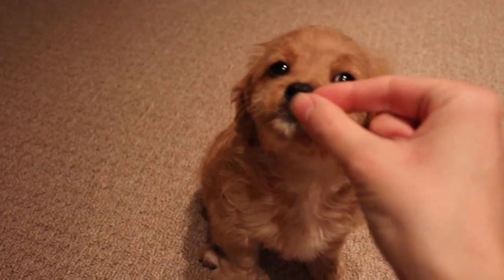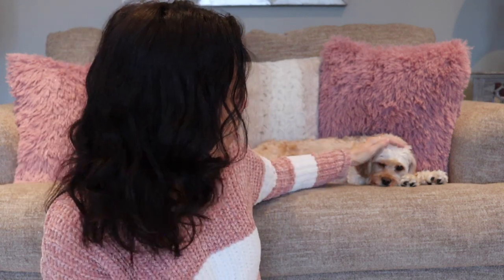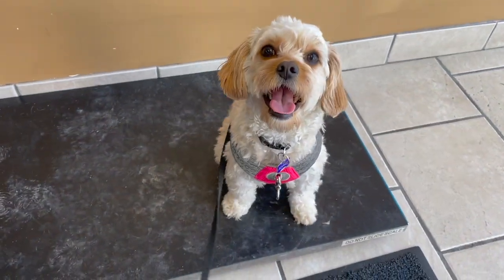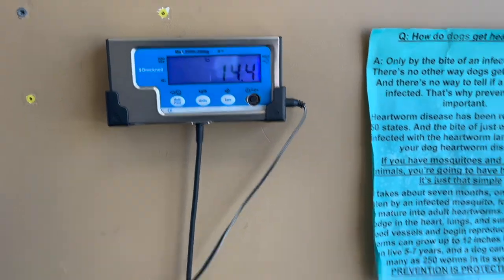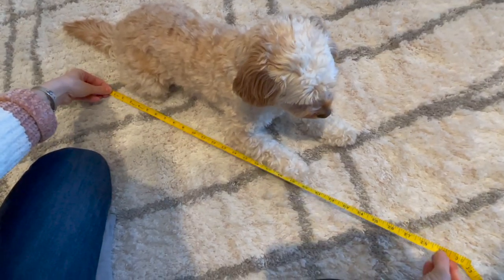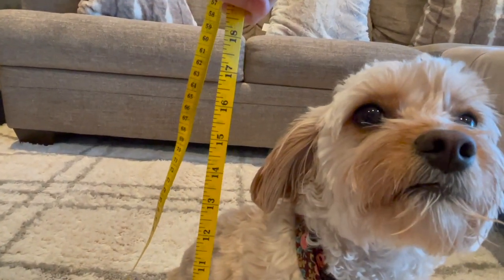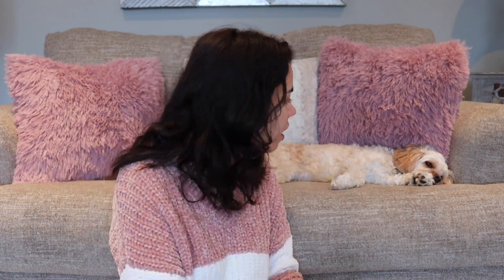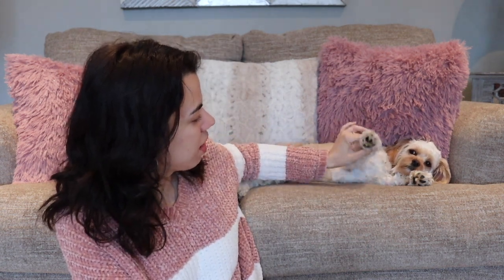How Much Do Cavapoos Weigh? How Big Do Cavapoos Get? | Your Questions Answered Part 3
Do you want to know how much a fully grown cavapoo weighs? How about how big does a fully grown cavapoo get? I'll answer all these questions and more in this video! I'll also give you some more information on what kind of cavapoo Sophie is.